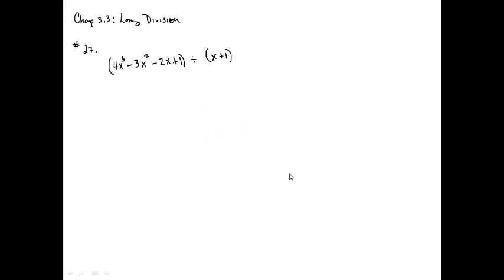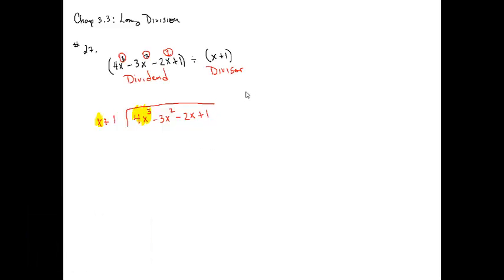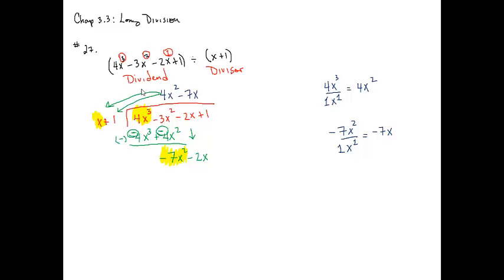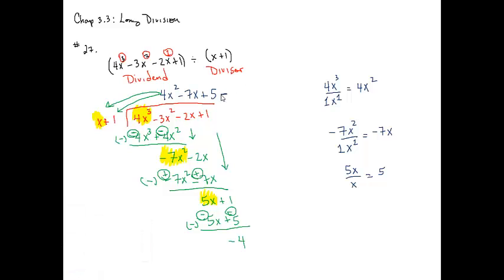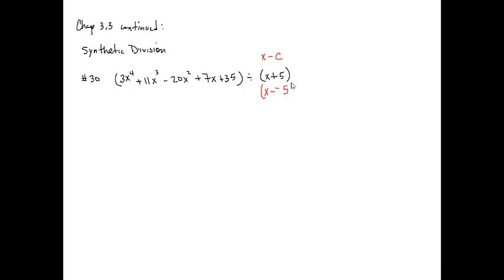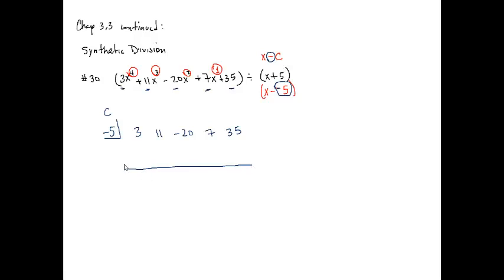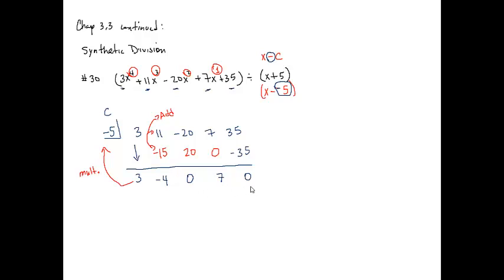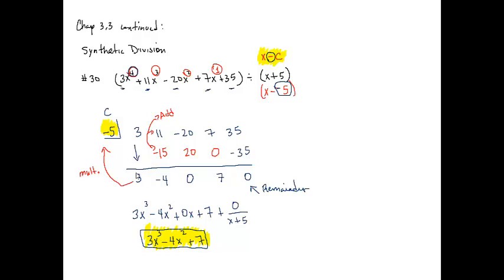Professor Hurst - MAT 110 Chap 3.3